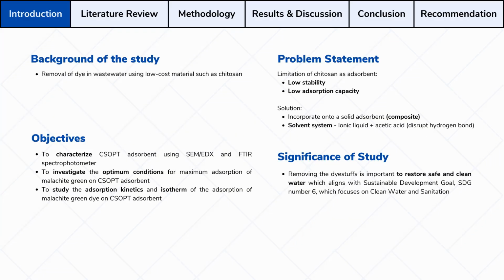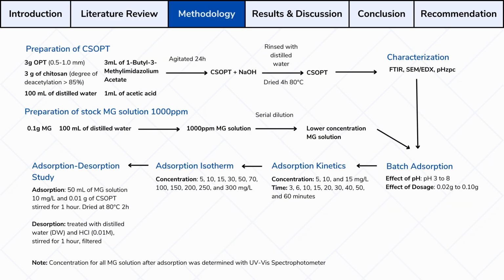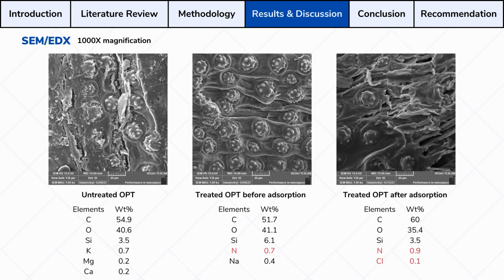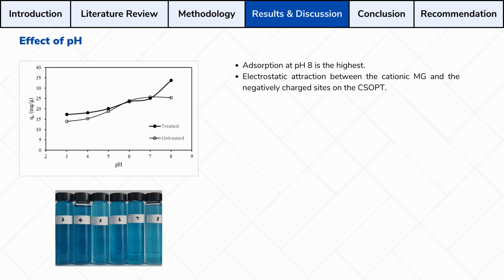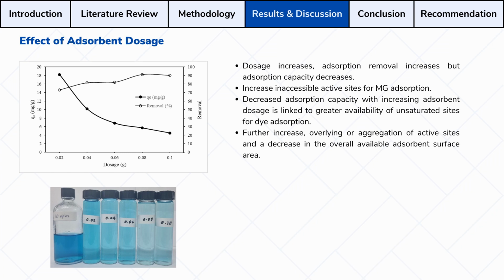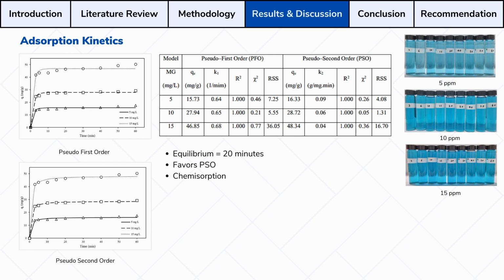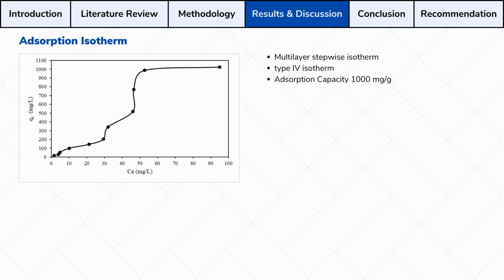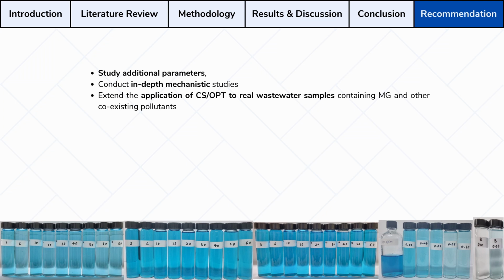Chitosan/Oil Palm Trunk Powder Modified in BMIMAc For The Adsorption of Malachite Green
Assalamualaikum. My name is Muhammad Aqil Asyraaf, an undergraduate student from UiTM Pahang. This is my video presentation for my final year project. Please comment and share. Thank you.